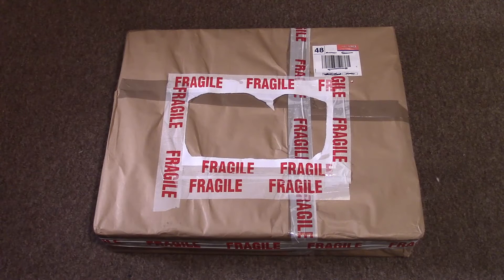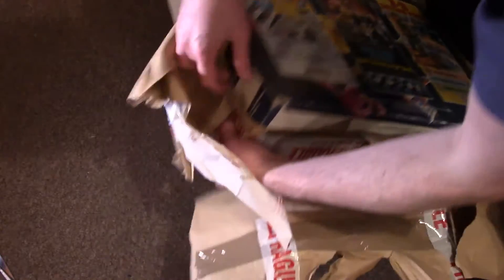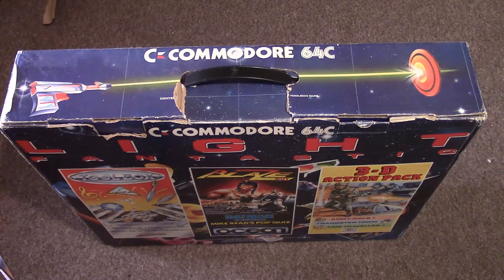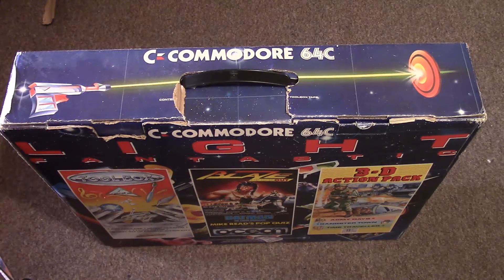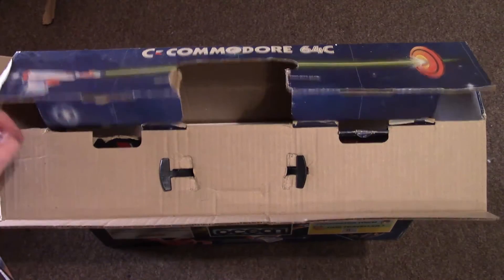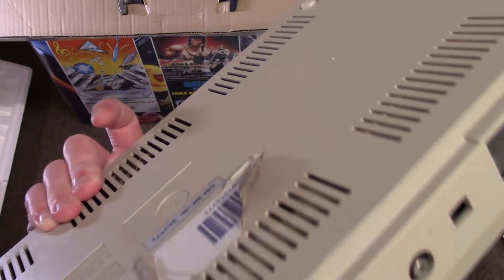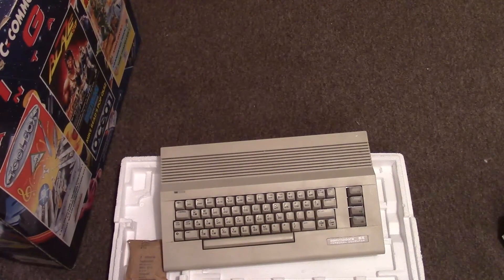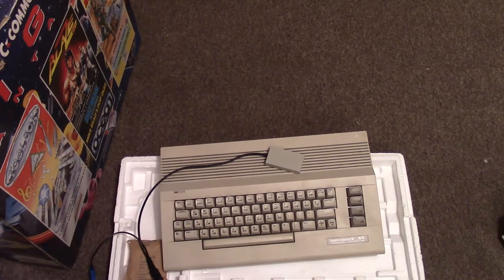It's...package time!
A package video and a new member to the retro family!